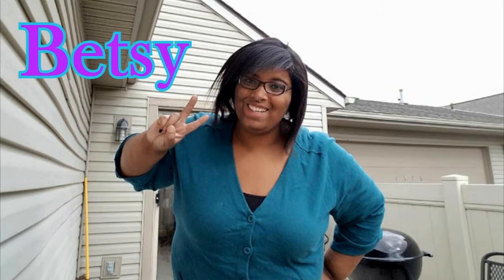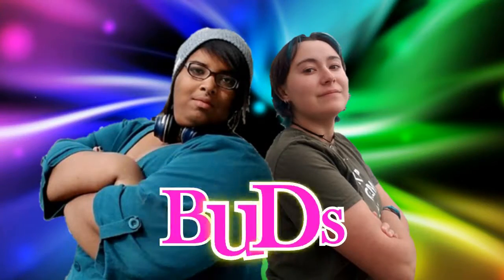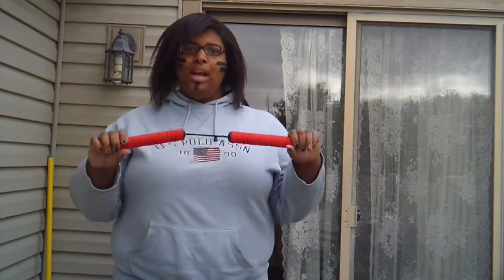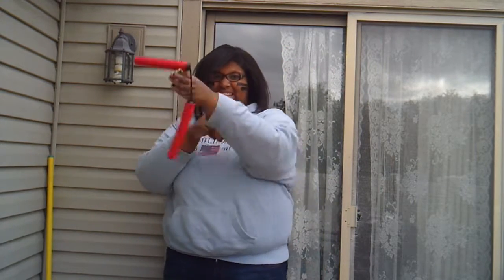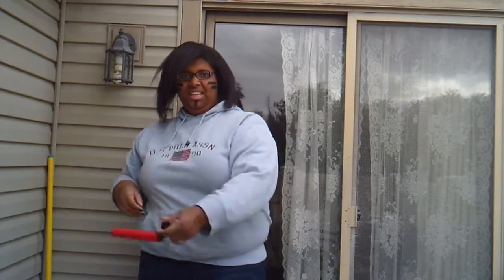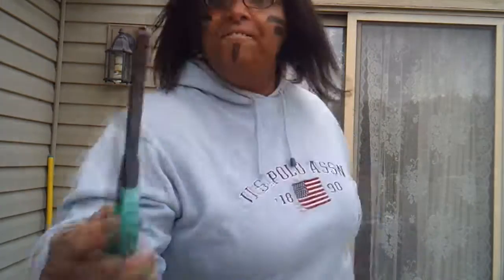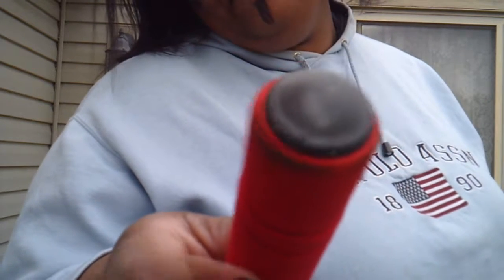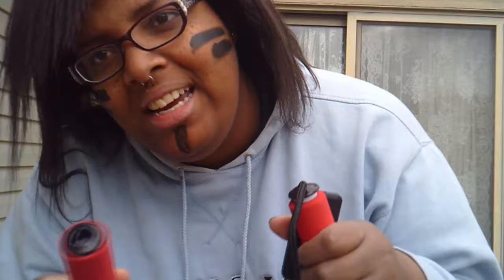Ninja Time! | Is It Worth A Dollar? [Ep 3]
Hope you guys enjoyed! Tune in on Thursday to see D's video!